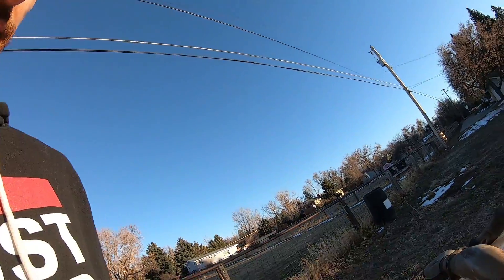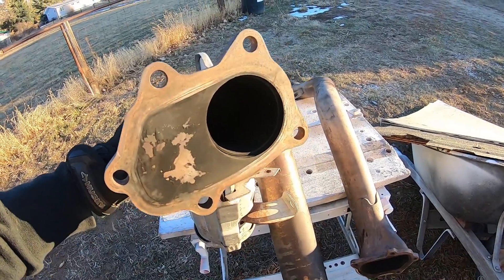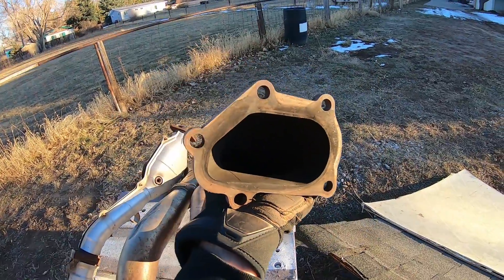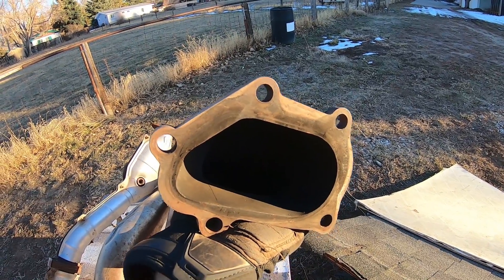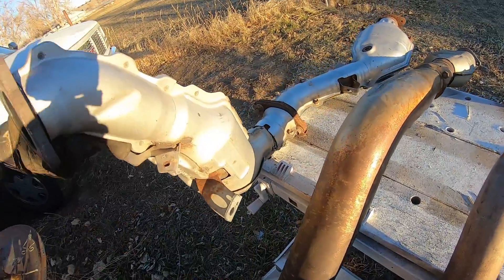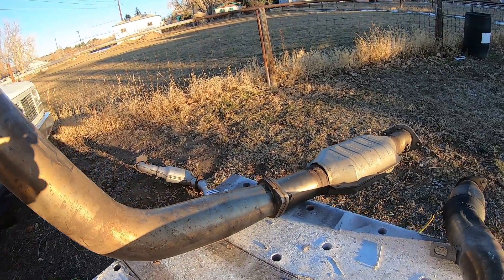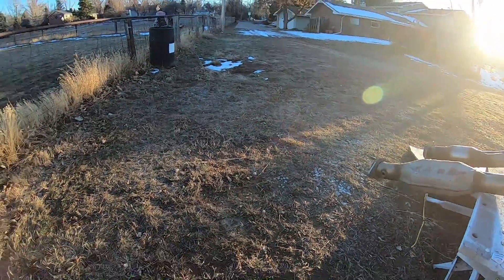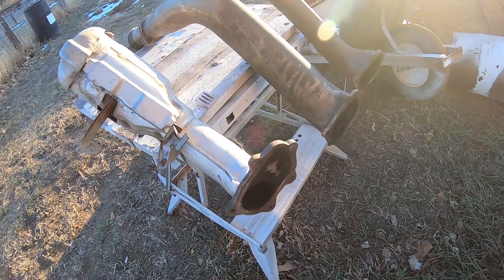WRX Downpipes: Cobb vs Stock 2004 WRX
I show the difference between a Cobb downpipe, stock downpipe, and some larger downpipe for a 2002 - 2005 Subaru WRX